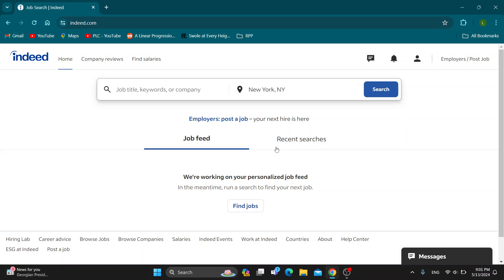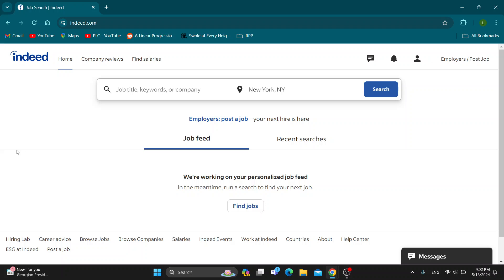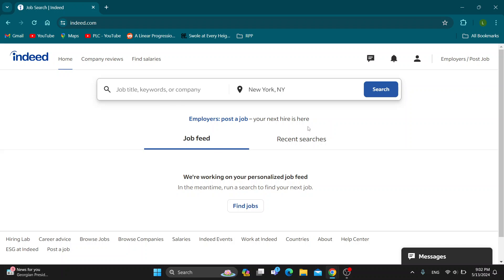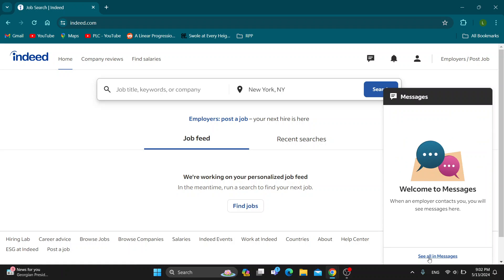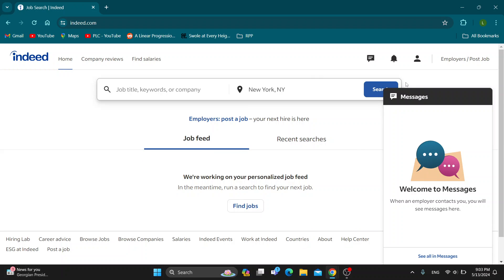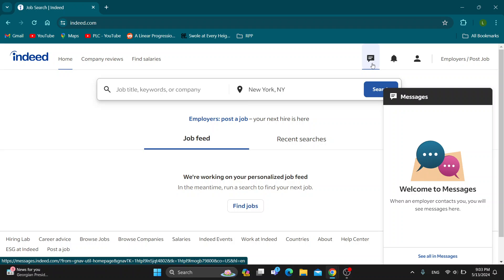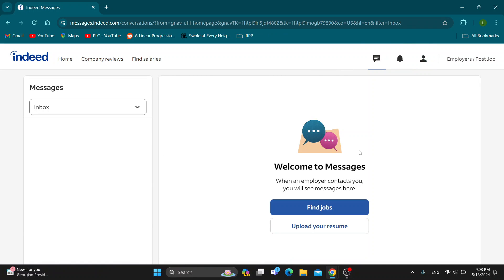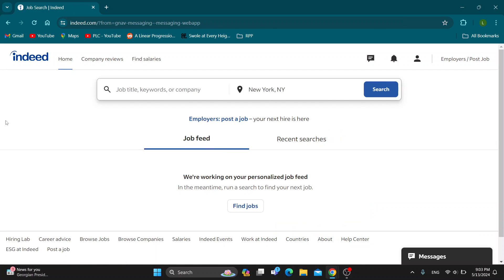How To Reply To Indeed Messages Tutorial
Today we talk about reply to indeed messages,how to reply to indeed messages,indeed job search tips,how to delete messages on indeed